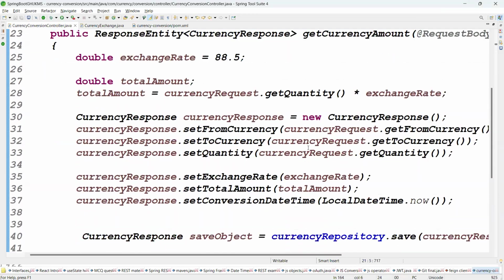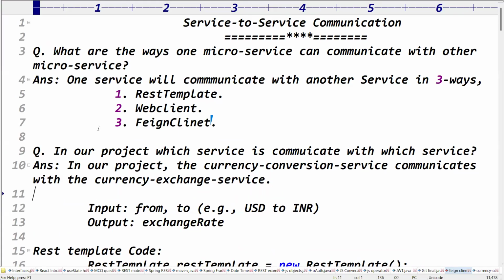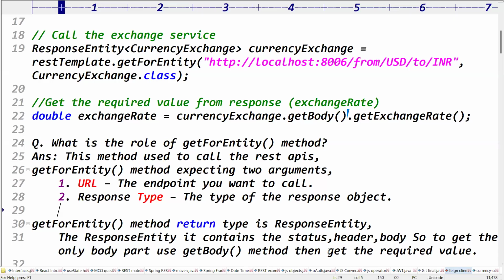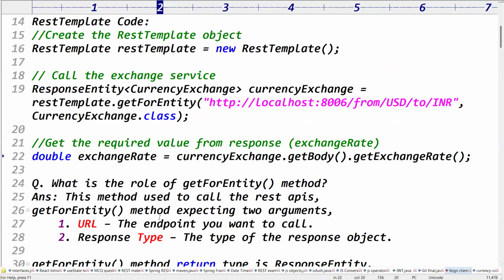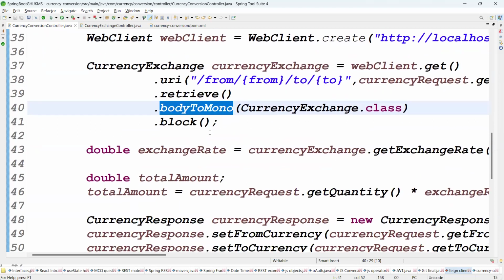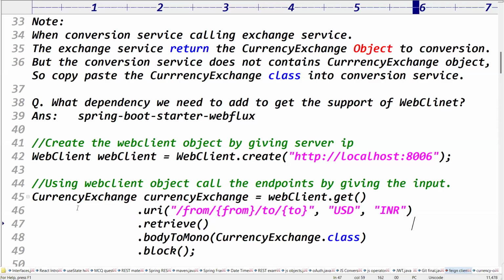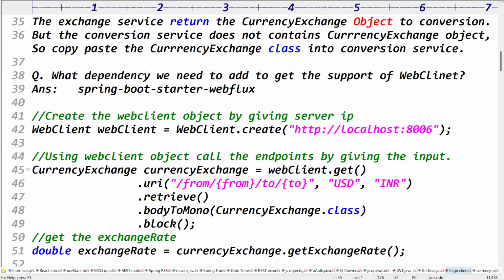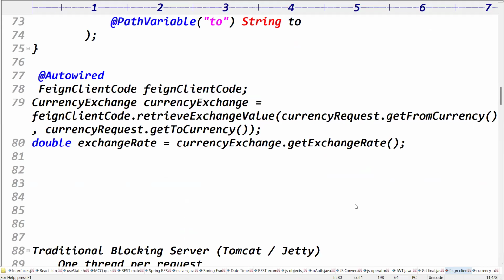SESSION 46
Spring V46